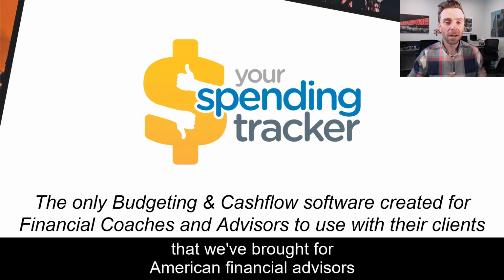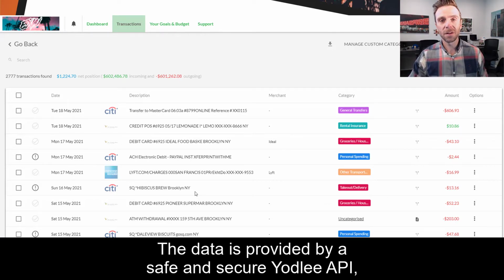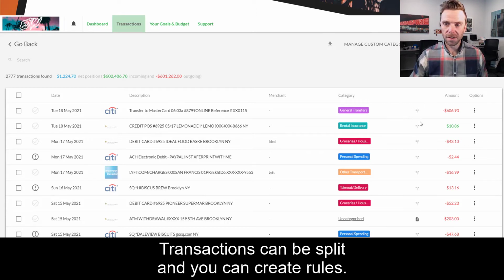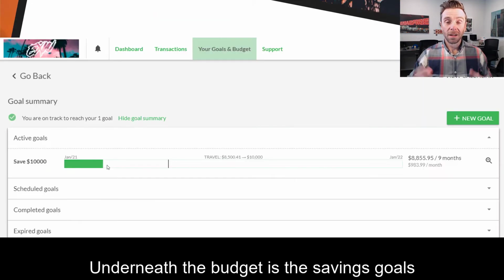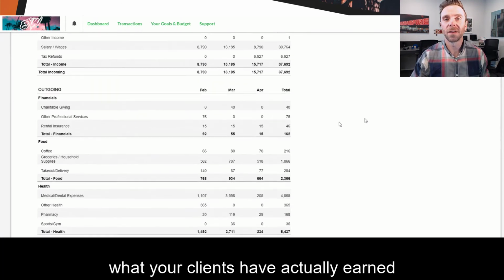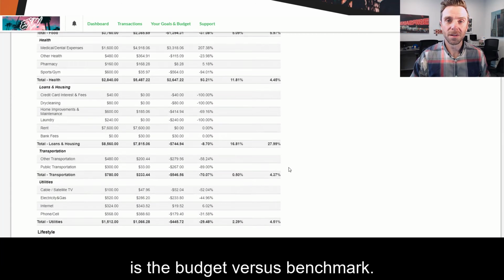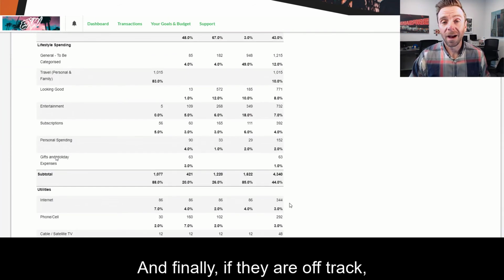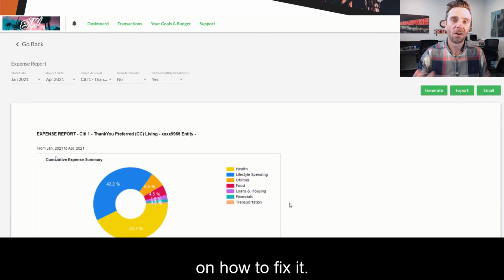YST - Overview for Financial Coaches and Financial Advisers (USA)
In this video, we take a look at all the awesome functionality, features, reports and more, inside the Your Spending Tracker software.  This software is powered by the Australian market leading Moneysoft program, now available in the United States exclusively under our "Your Spending Tracker" label.

Even though it's only 4:23 in length, some of you might want to jump ahead to the sections that are most relevant to you.  So here they are:

* Dashboard (0:21)
* Transactions (0:33)
* Budgets (1:27)
* Goals (1:49)
* Accounts (2:04)
* Cashflow Report (2:16)
* Budget vs Benchmark Report (2:51)
* Expense Report (3:27)
* Summary (4:00)